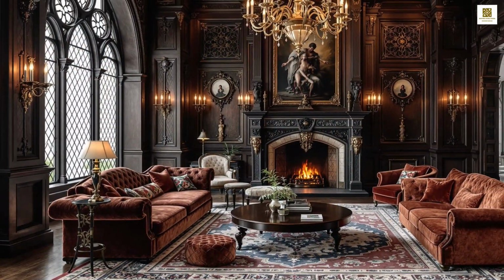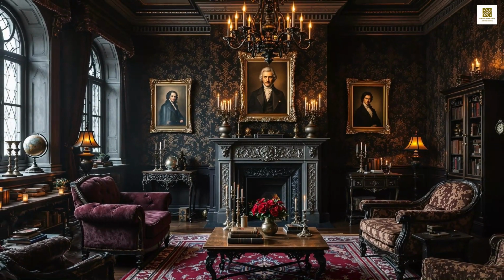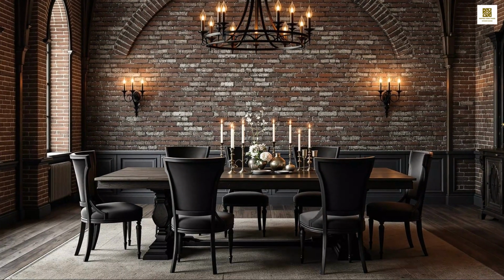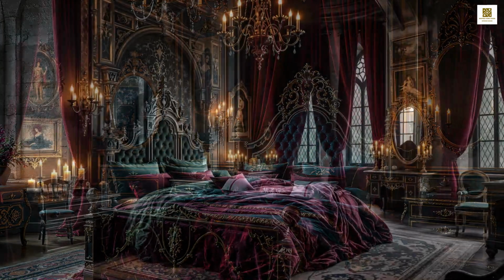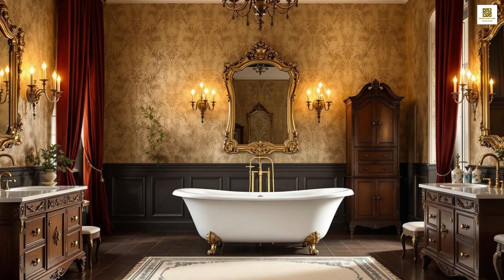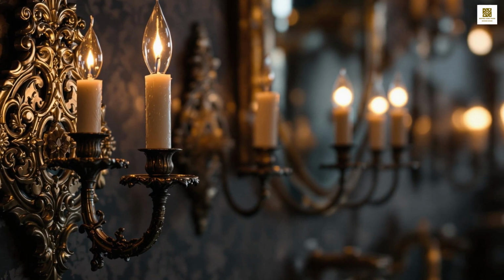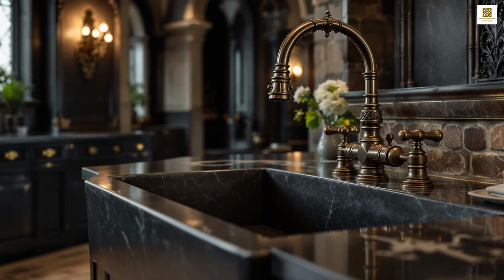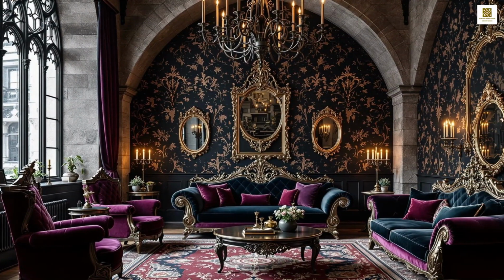Exploring Gothic Revival Glamorous Interiors. | Luxury Home Tour & Design Trends!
Welcome to our exclusive house tour where we dive deep into the world of Gothic Revival and its stunning transformation in modern interiors. In this video, we explore the elegance and mystery of gothic glamour, gothic style, and gothic interiors, showing how these iconic elements have been woven into luxury interiors and period style designs.
Discover the allure of gothic home aesthetics and how gothic revival houses are embracing the gothic revival style with a perfect blend of vintage decor and modern touches. From gothic architecture to interior design, we’ll take you through every corner of this spectacular gothic revival farmhouse and showcase the timeless beauty of gothic aesthetics in home decor.
This interior design journey highlights the evolution of restoration projects, with a focus on classic design and the beauty of decorative arts. If you're inspired by gothic revival, gothic style, and the deep history behind it, this is the perfect video for you!
Whether you're looking for design inspiration for your next project, or simply love exploring unique gothic interiors, this video is packed with insights on gothic revival, luxury interiors, and the captivating elements of interior architecture.